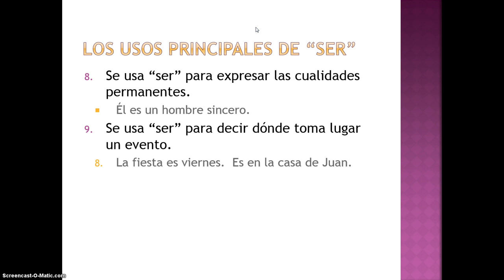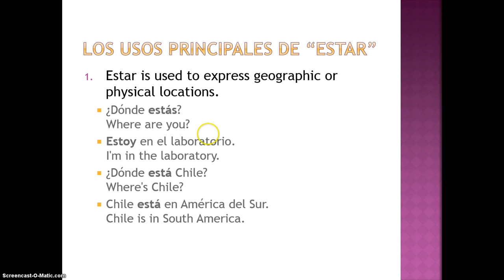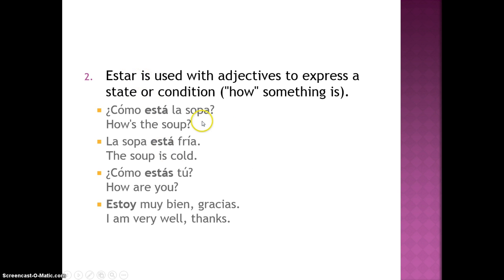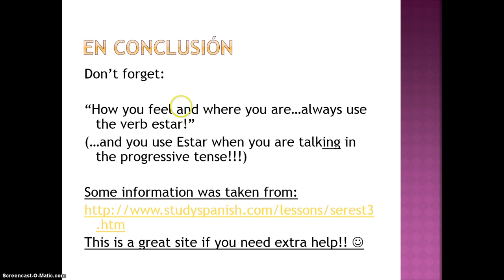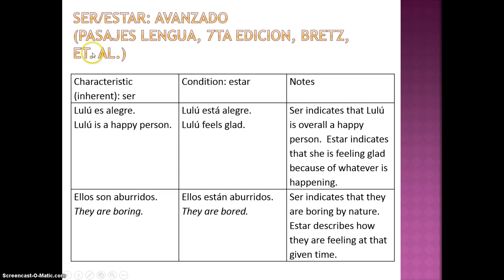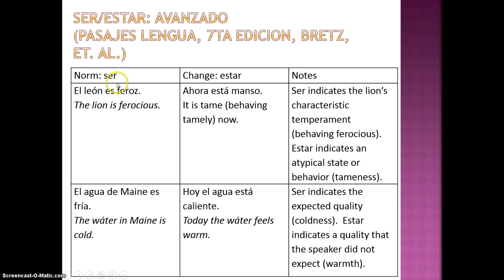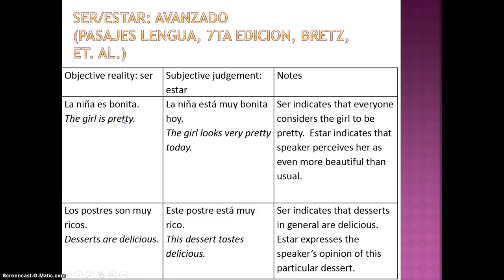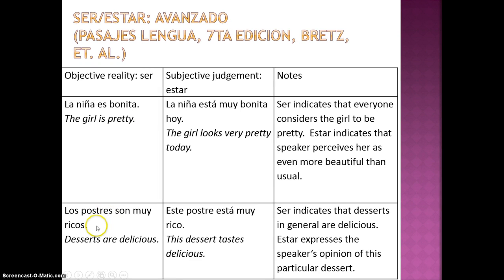Ser/Estar Advanced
An advanced description of Ser and Estar and when to use these two verbs